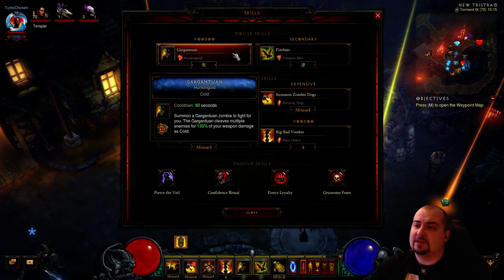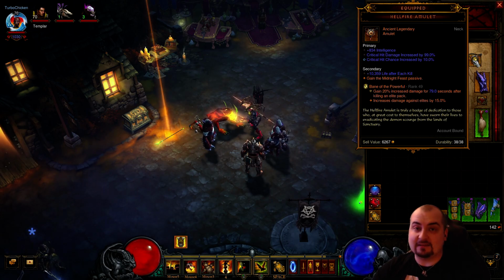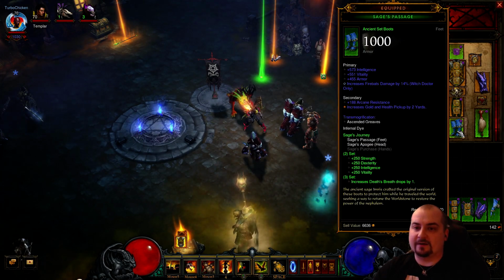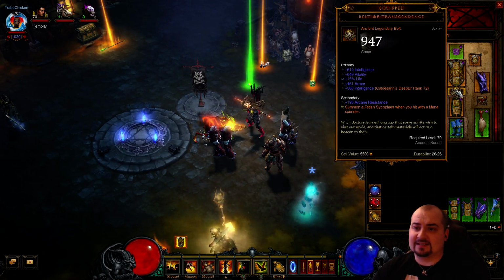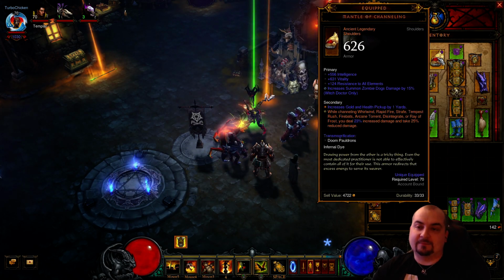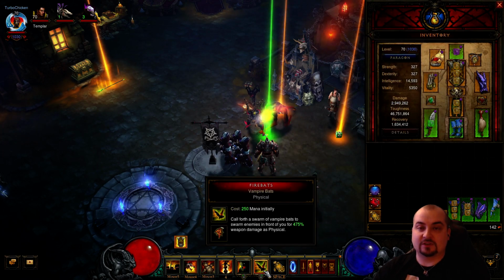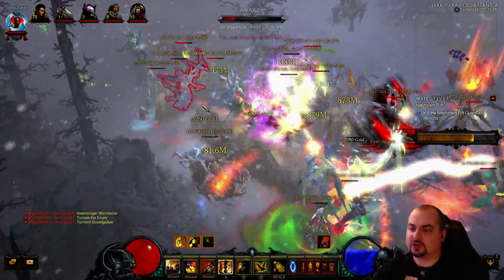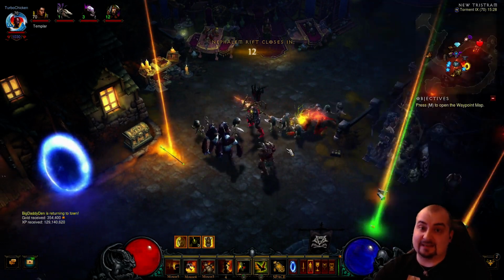Diablo 3 2.4 Turbo-Chicken T10 Rift & Bounty speed farming Witch Doctor!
Speed farm t10 rifts and bountys with this full summoner build!